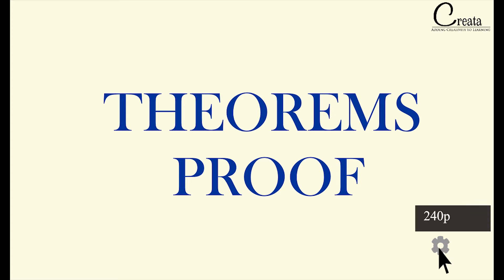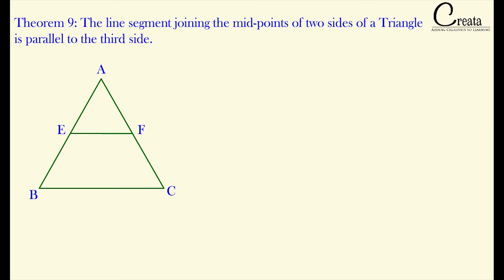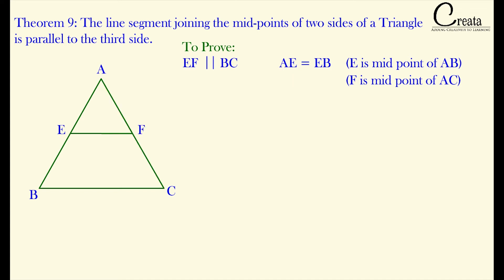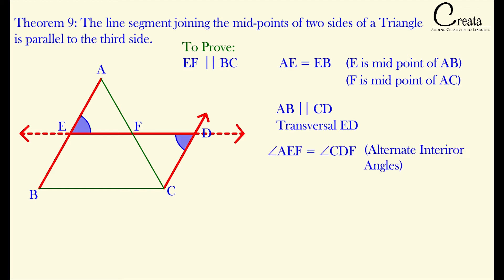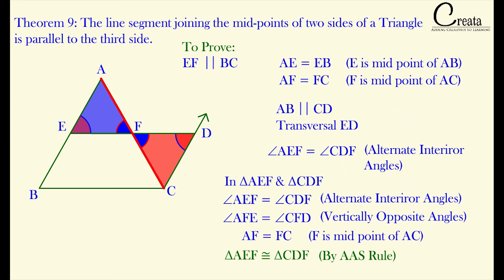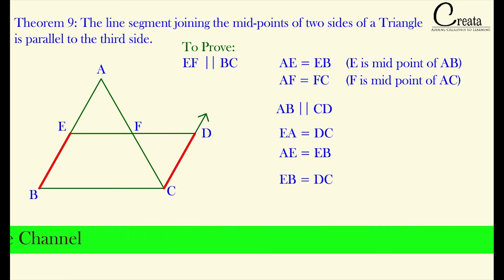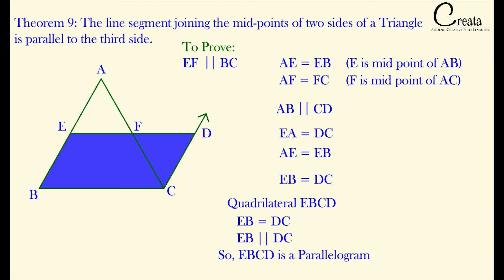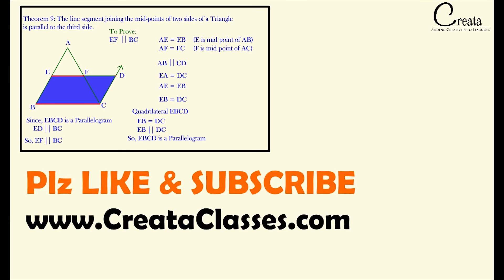The line segment joining the midpoints of two sides of a Triangle is parallel to the third side.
Understand the proof of the theorem "The line segment joining the midpoints of two sides of a triangle is parallel to the third side."

Visit our full course on GEOMETRY using ANIMATION & Visual Tools

Regards
CREATA CLASSES